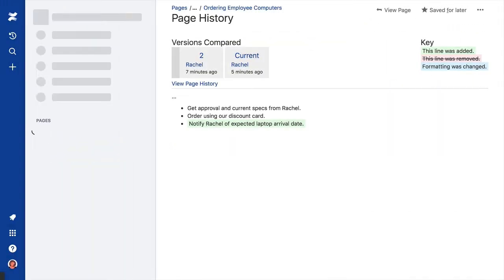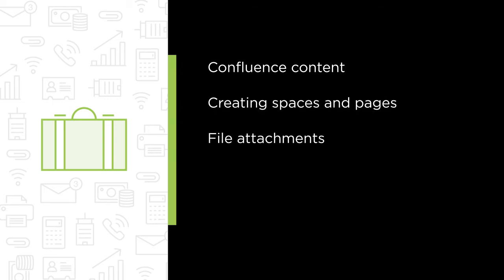Confluence Skills: Getting Started Course Preview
Join Pluralsight author Jim Weaver as he walks you through a preview of his "Confluence: Getting Started" course found only on Pluralsight.com. Build your technology skills with Jim’s help by learning to use the powerful Confluence editor along with many macros that enhance content. Visit Pluralsight.com to start learning Confluence skills today!